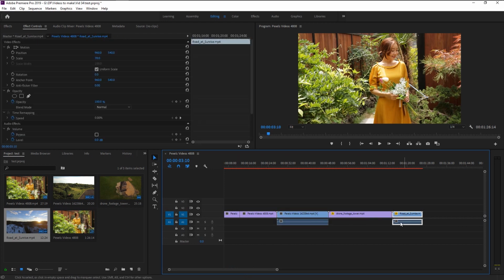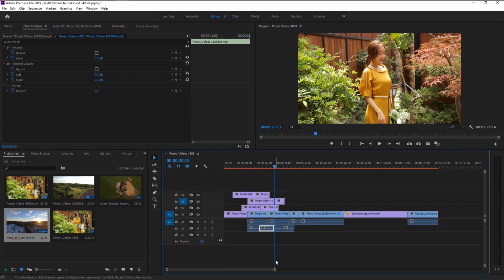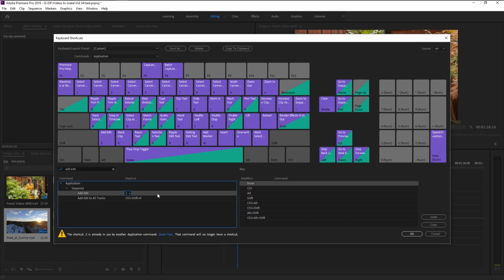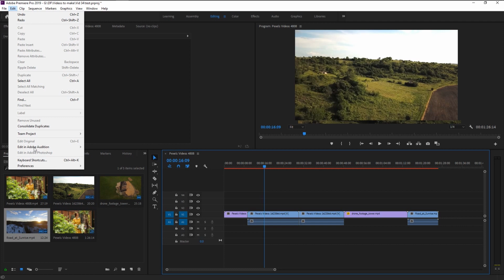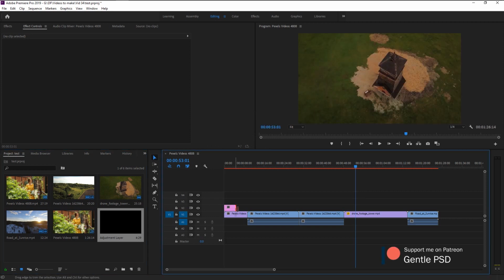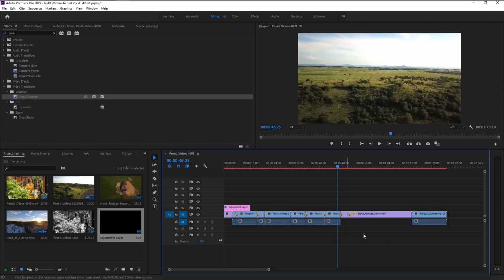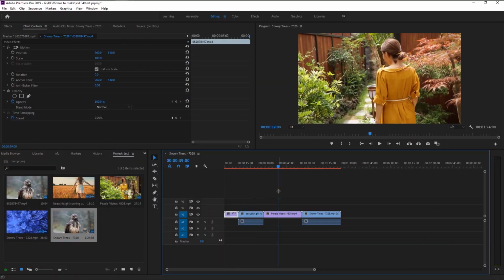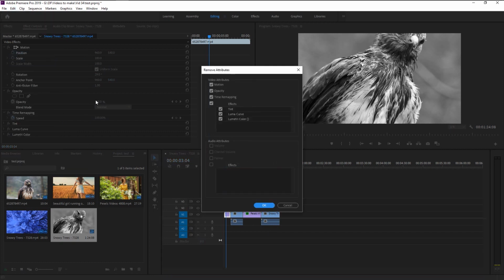Learn these Techniques to become a pro in editing | Premiere pro Tutorial